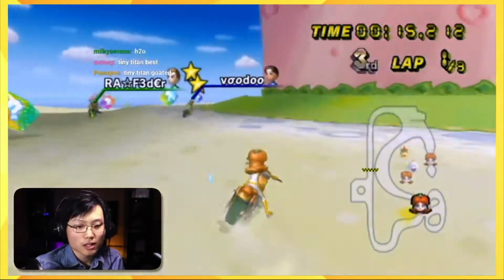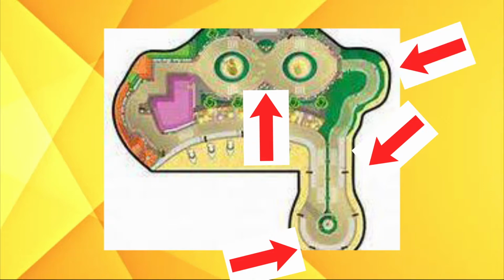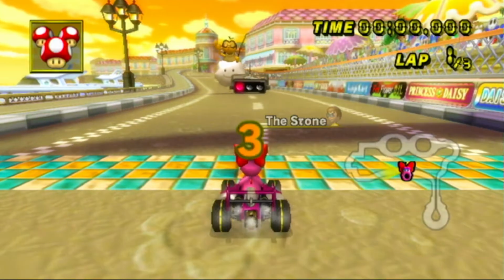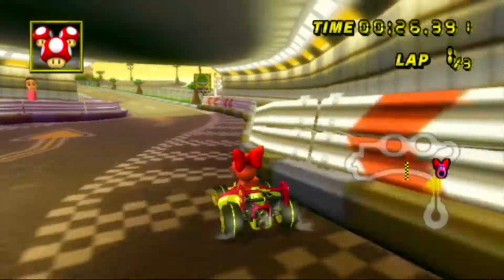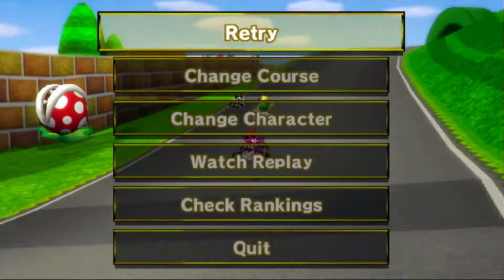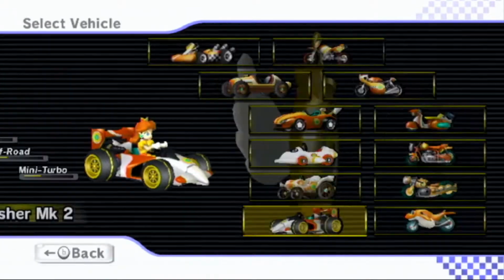Testing the BUFFED Sprinter in Mario Kart Wii │ Arc's Testing Lounge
3pm- Animal Crossing Wild World

this is Mario Kart Wii, obvious i know, not the nintendo switch or wii u. Testing out Arcintel's  Rebalanced veichles. Not dodgeball or monster hunter rise. This is mario speedrun / speedrunner not mario odyssy or mario kaart wii or 8 deluxe for nintendo switch. You lose you cosplay is not mario or sonic or spongebob with a gun or mario party 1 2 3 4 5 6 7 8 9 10 or advance or Mario Kart wii hide and seek or even elite smash is op and it is definatley not among us also alpharad little z hopcat poppt1 altrive SiverFoundation smallant tommyinit and Octoboy are not in this video sad. POG CHAMP